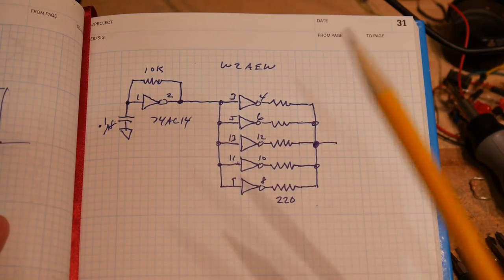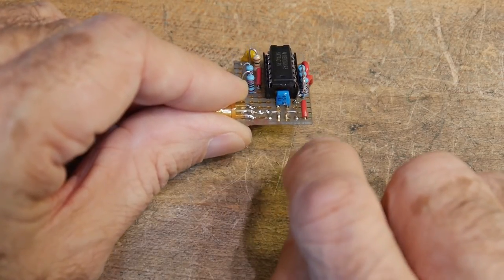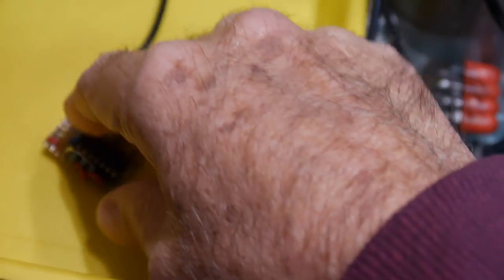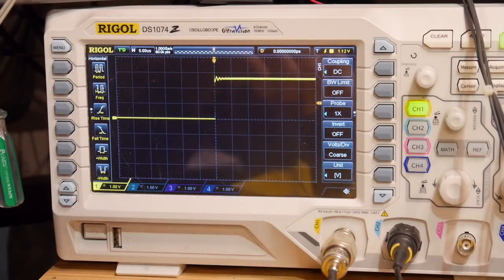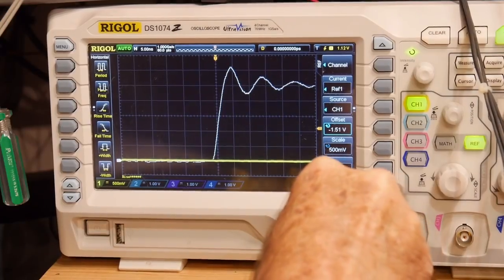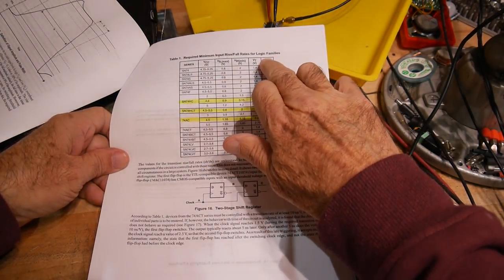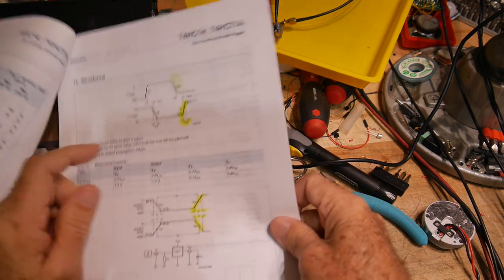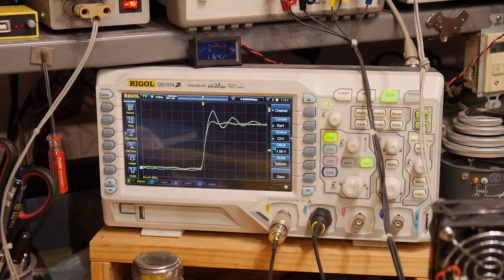#286 which is faster 74HC14 or 74AC14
episode 286
fast rise times